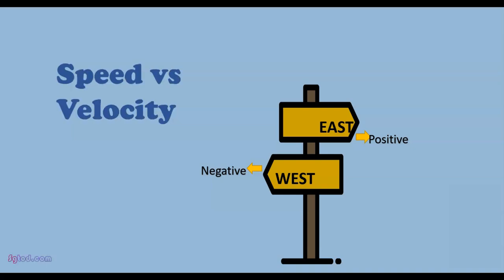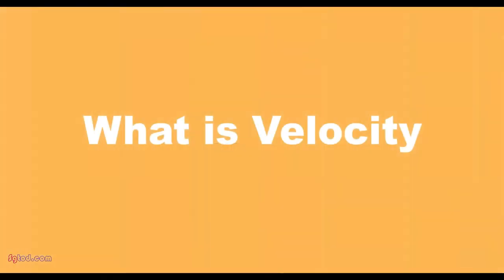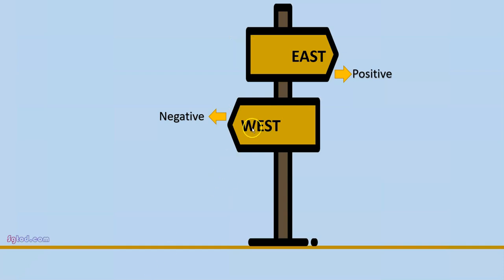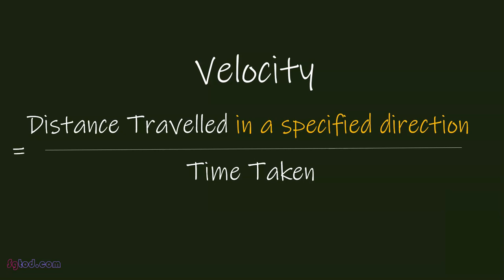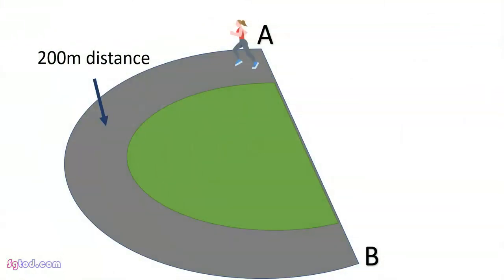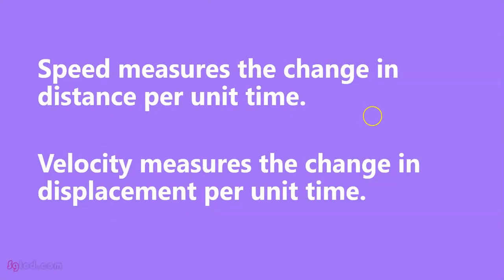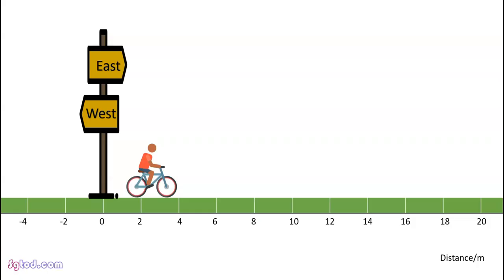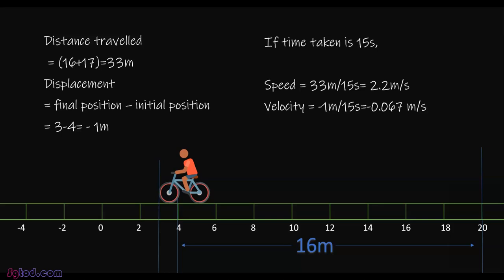Kinematics Module 1 Lesson 3 - The difference between Speed and Velocity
For the full Kinematics Course (FREE) with quiz questions and how to tackle GCE "O" Level examination questions,

Self-Assessment Quiz Question
To reinforce your understanding of this topic, try out the following question :

to answer the below quiz question

Quiz Question
A rolling ball hit a wall with a speed of 18 m/s. After hitting the wall, the ball rebounds with a speed of 16 m/ s in the direction exactly opposite to its original direction. What is the change in velocity of the ball?